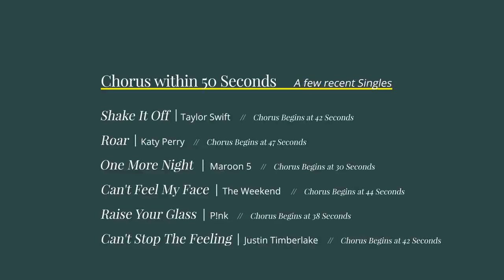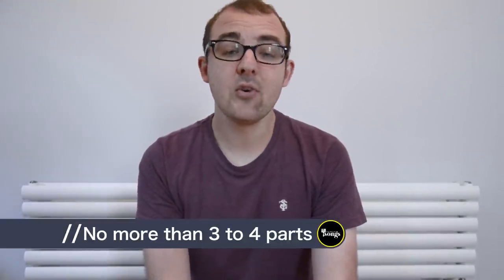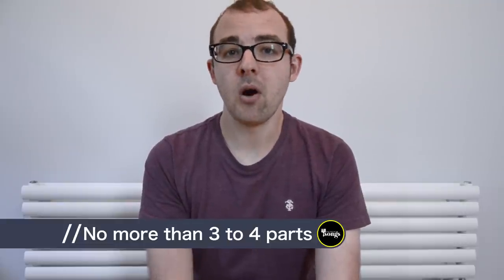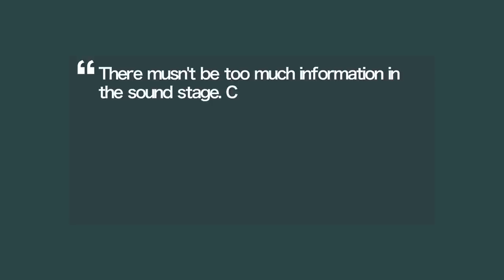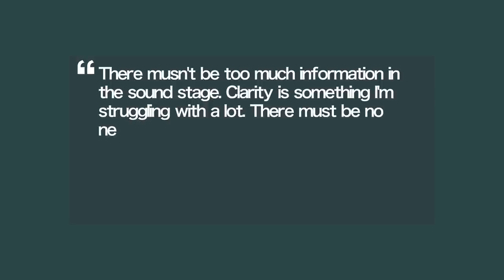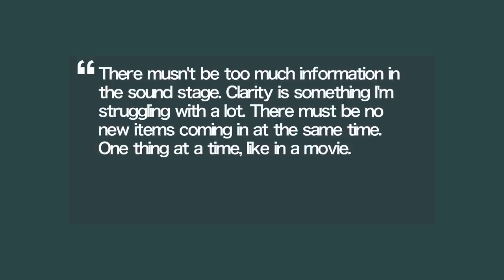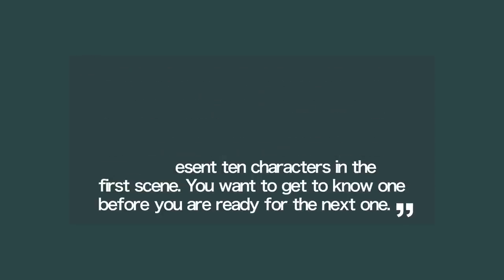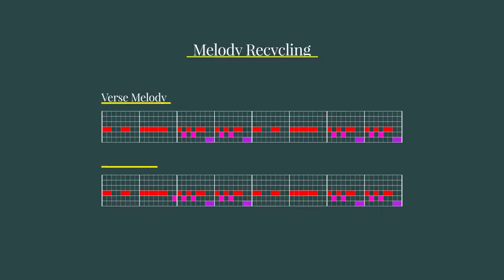Melodic Math - Max Martin's Secret Songwriting Formula // Episode 14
Like the content? Consider donating:
Via Cryptocurrency:

In this i'm answering a question sent to me on Facebook by Sean. He wanted to know about the Melodic Math approach to songwriting used in pop music by Max Martin and others. So this lesson is all about the Melodic Math approach, what it is, and how we can use it in our own songwriting.

If you liked this video you can find more songwriting tips and songwriting lessons on the Art of Songs channel. If you want to say Hi come and find me through any of the links bellow.

Send Stuff To:
Unit 12237,
London,
W1A 6US